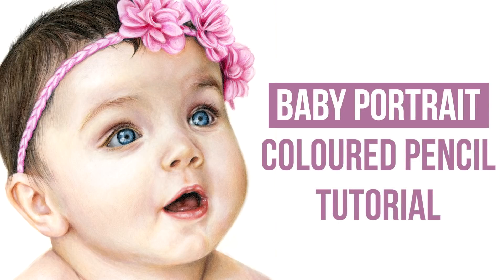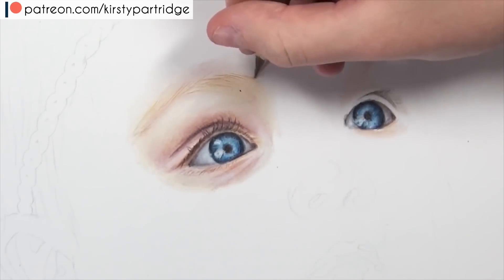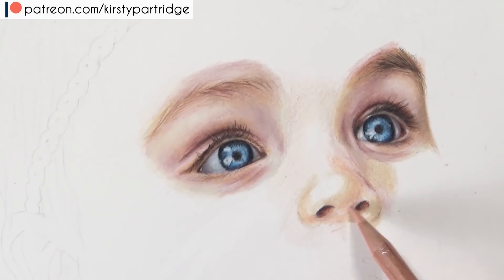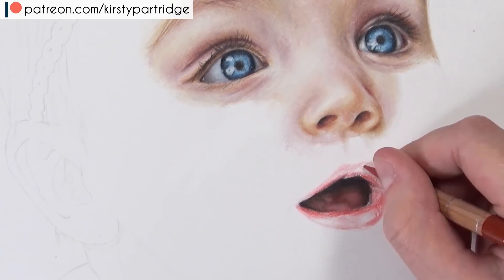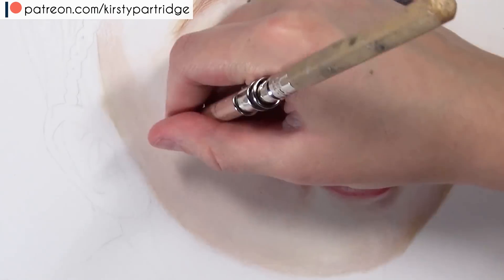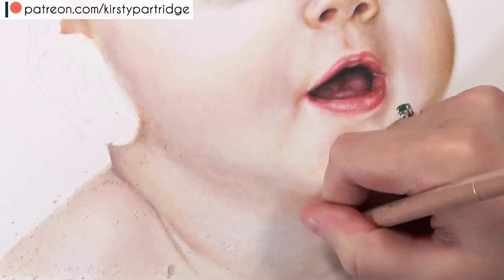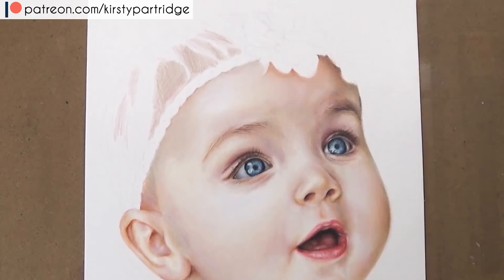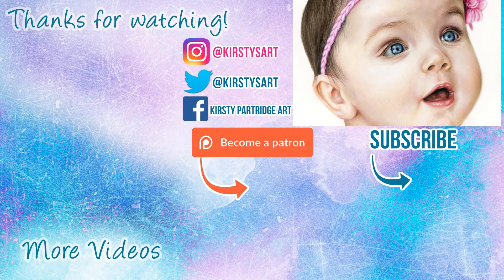How to Draw a Face in Coloured Pencil | Baby Portrait Drawing Tutorial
Strathmore Bristol 500s plate surface paper

Derwent superpoint manual sharpener
Derwent Eraser

X-acto knife
Pencil extender